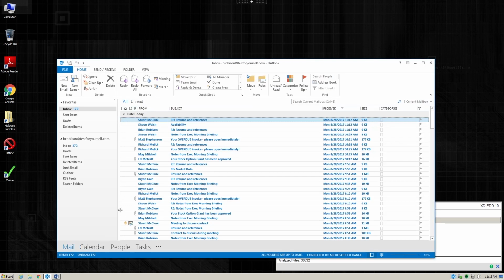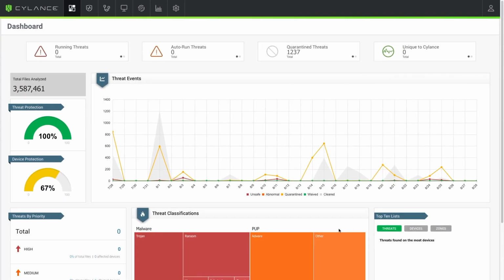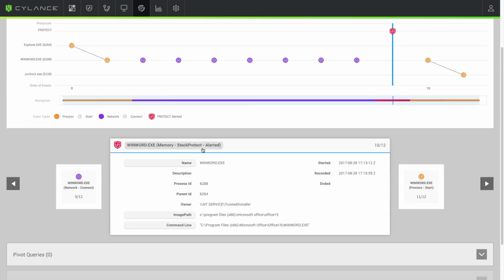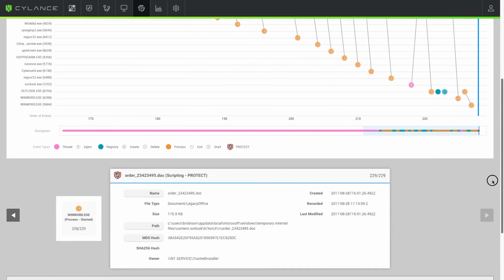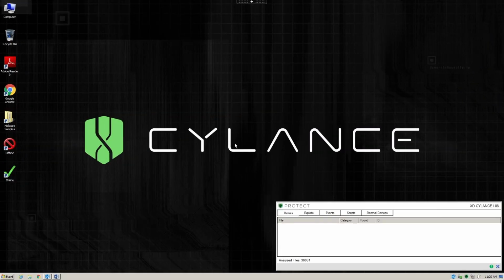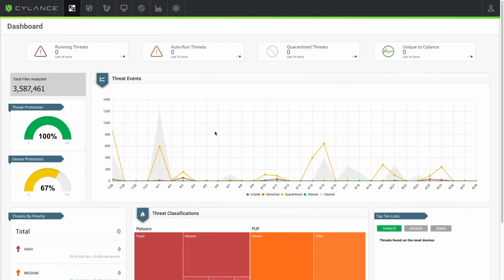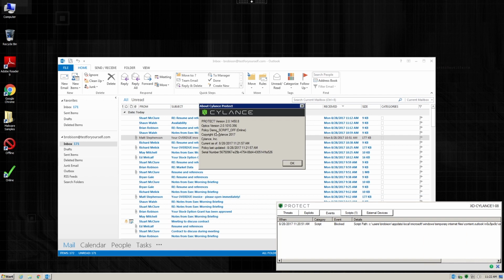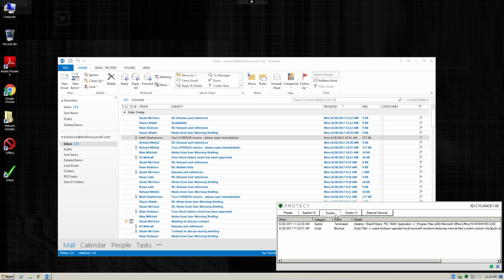CylancePROTECT vs. Fileless Malware - Hancitor and the Man1 Group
Threat Profile:

Despite their time-saving potential, macros also come with a security setback. Anyone can write a macro to automate tasks, including one that runs malicious software.

The macro used by the threat actor known as the Man1 Group is no ordinary macro. The macro can determine a user’s system architecture and execute correctly on either 32-bit or 64-bit systems. Then, it will hollow out memory and execute malicious code in the Explorer.exe process to avoid writing to disk. Most AV venders simply cannot detect this process.

The macro then runs a malicious binary called Hancitor. Once executed, it drops an intermediate payload that downloads additional malware to perform data theft and connect to a command and control (C2) server.

Remediation:

While users can avoid victimization by not opening attachments from unknown senders, that is not always realistic in enterprise environments. Security controls should not be so restrictive that they compromise business operations.

CylancePROTECT uses multiple protection elements to stop this threat before it causes damage. The Script Control feature prevents the execution of any VBA macros and active or PowerShell scripts. It also prevents execution of threat techniques and malware.